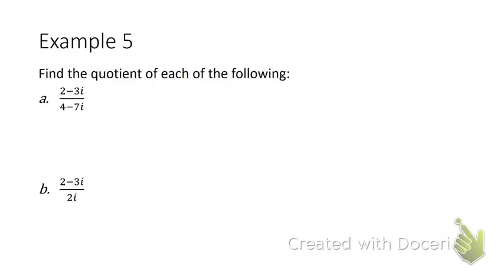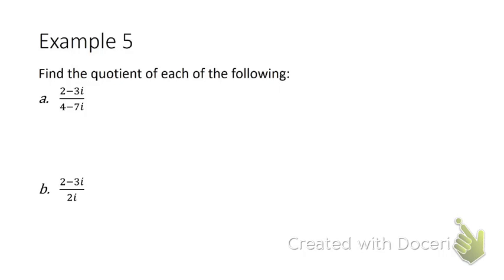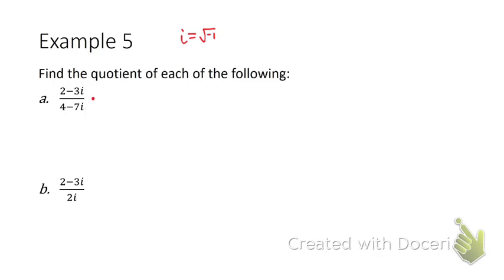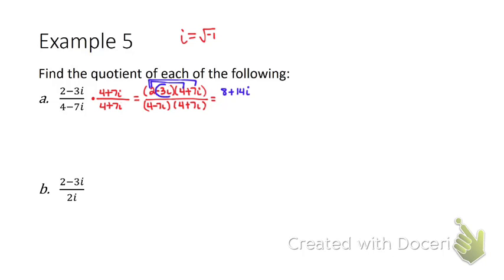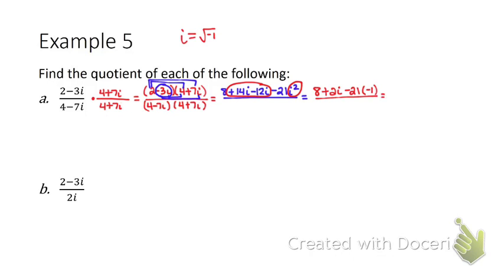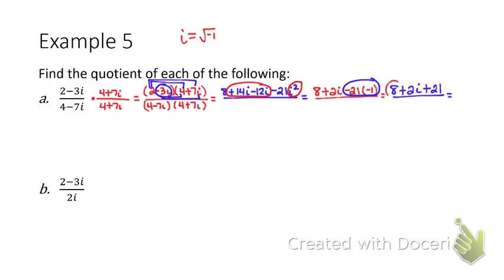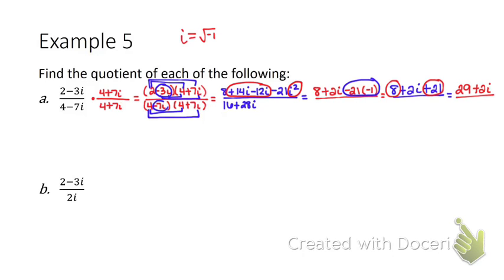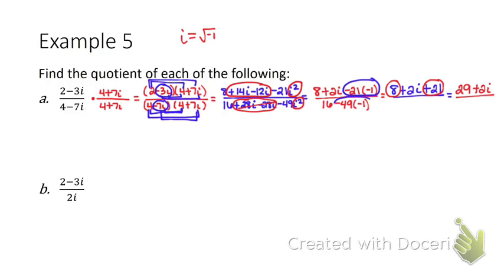A3 6.1 Example 5a